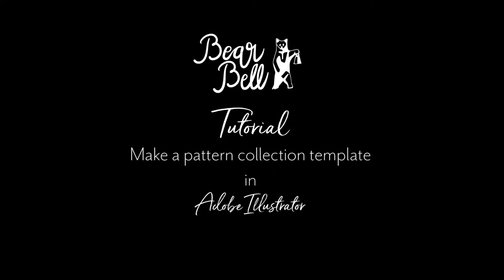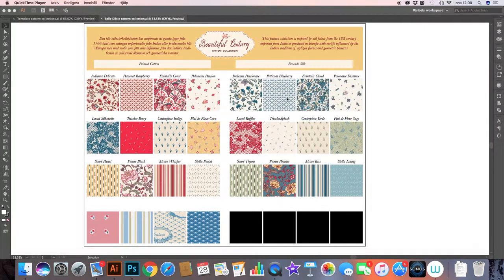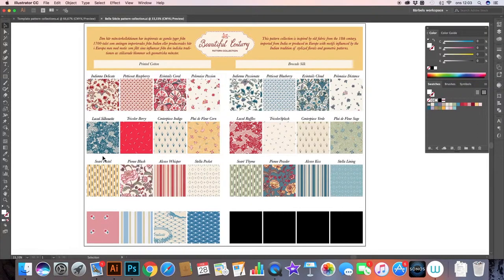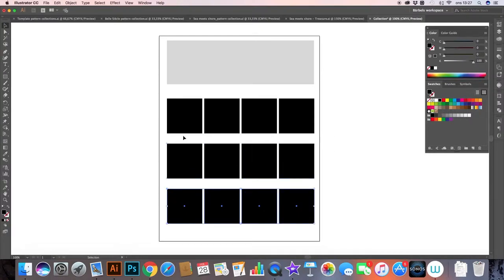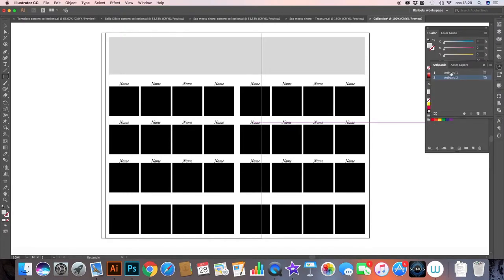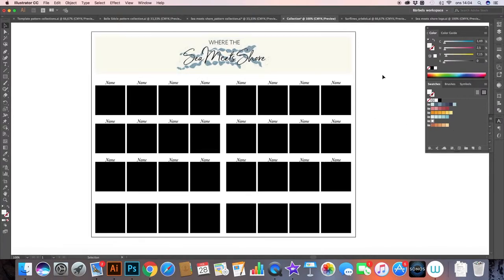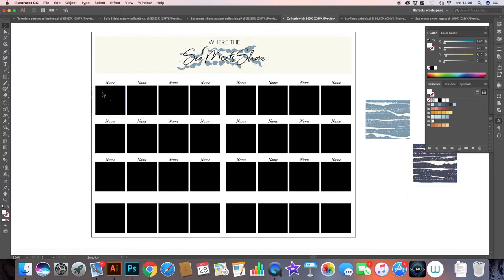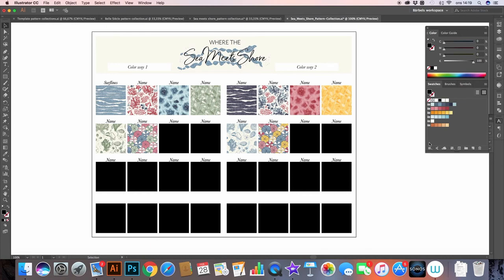Tutorial by Bear Bell - Make a pattern collection template in Illustrator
In this tutorial pattern designer Bärbel Dressler shares her tip for organizing your pattern designs in a collection document in Illustrator.